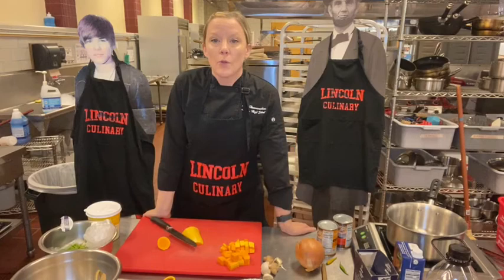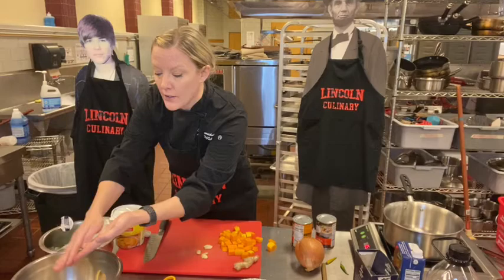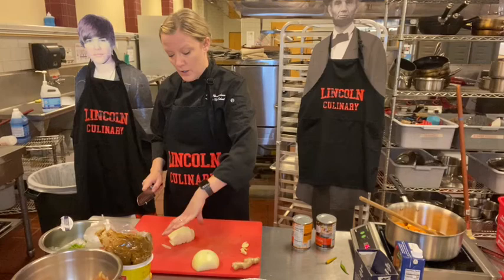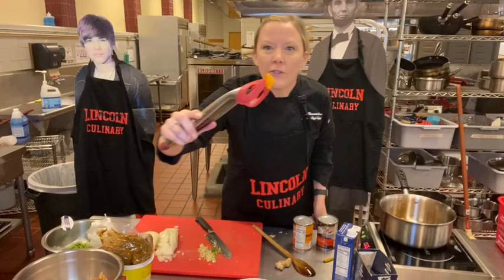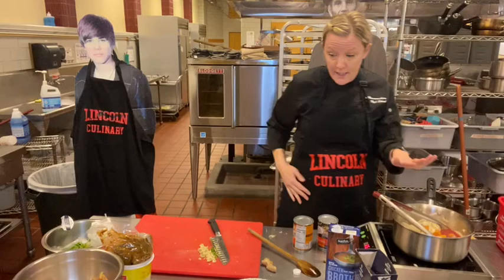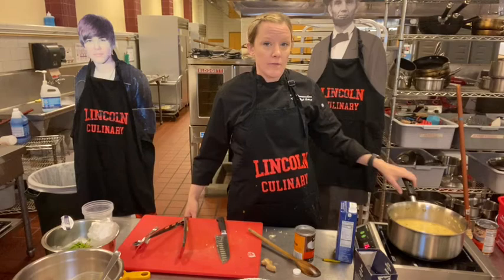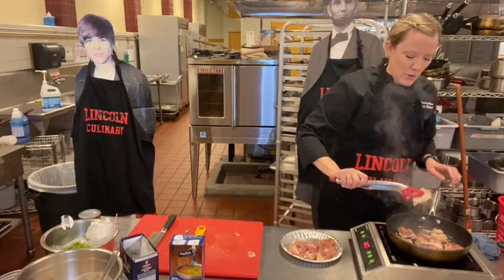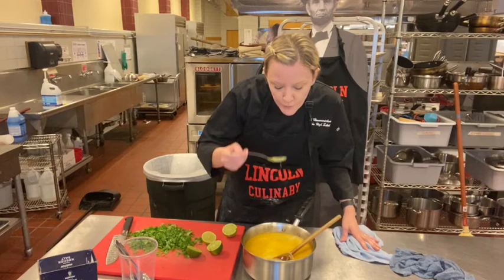Braised butternut squash curry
Braising Cooking method